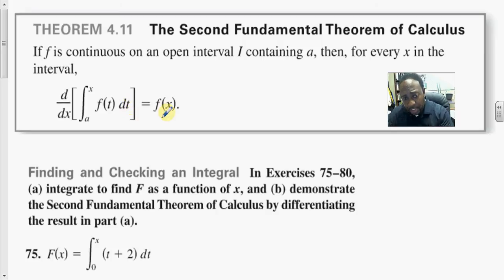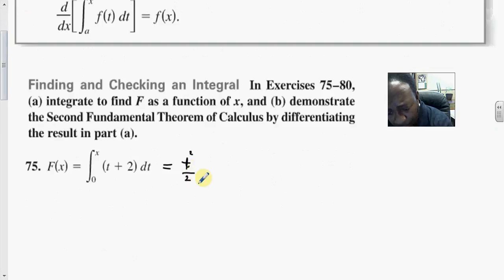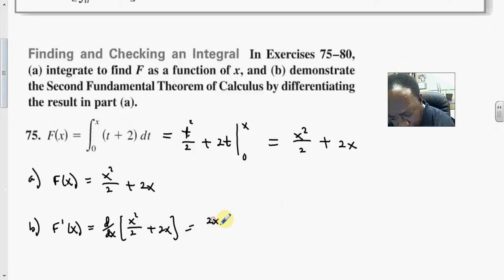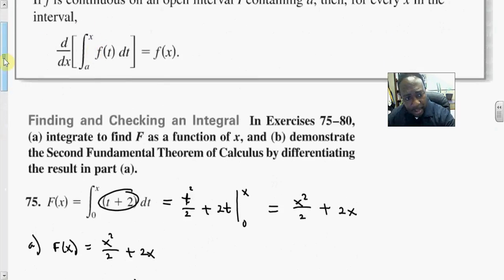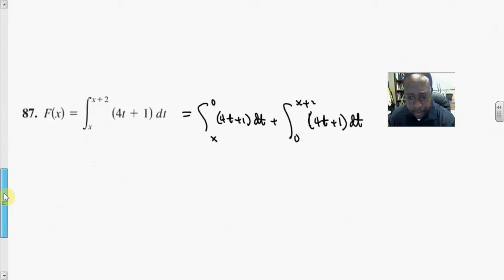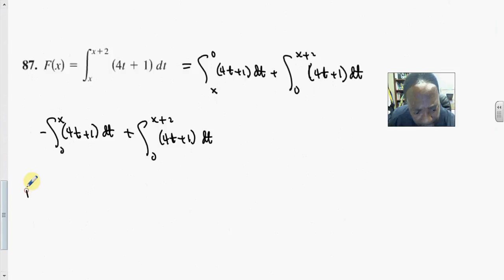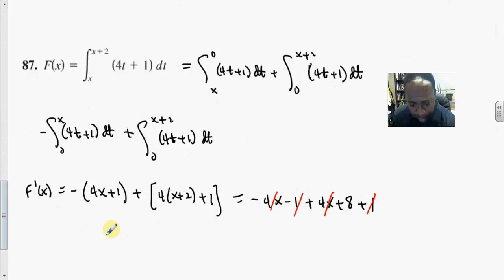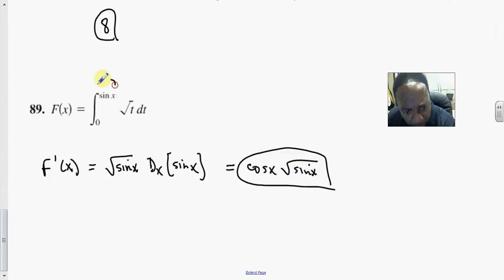4 4 The Second Fundamental Theorem of Calculus